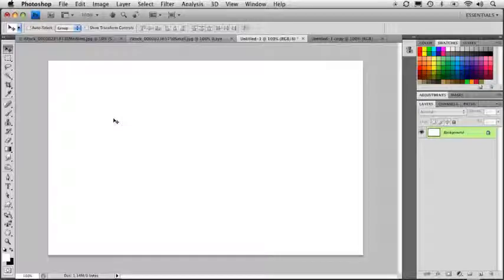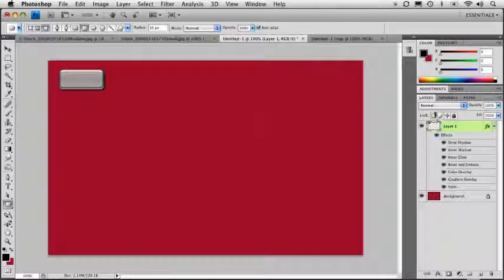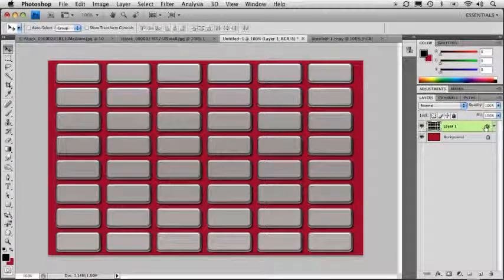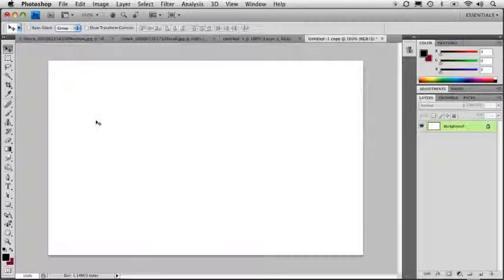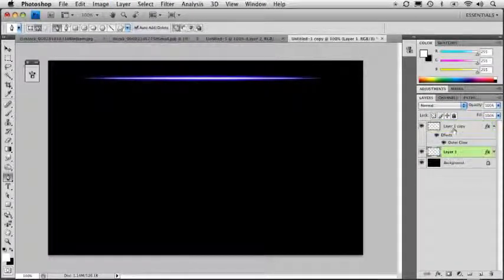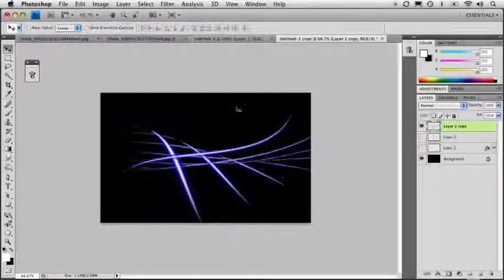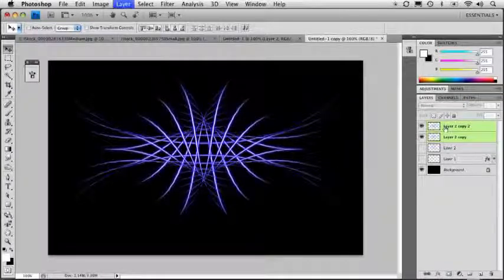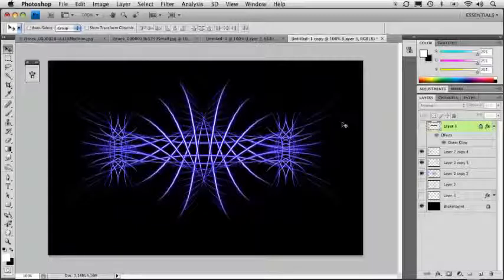Photoshop Warped Effects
This Photoshop tutorial shows how to make structural improvements to a photograph using the Free Transform and Warp tools.